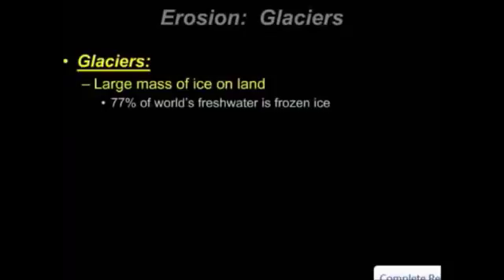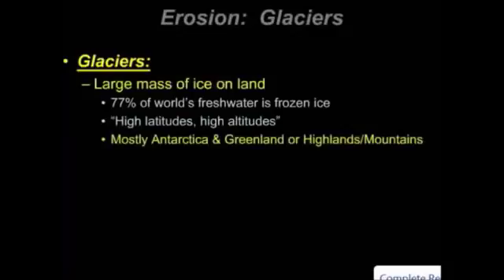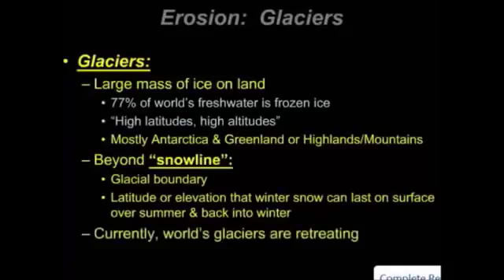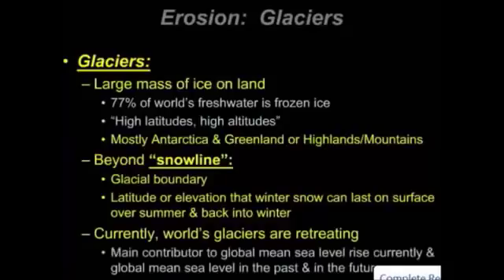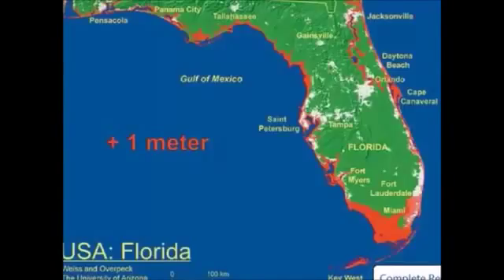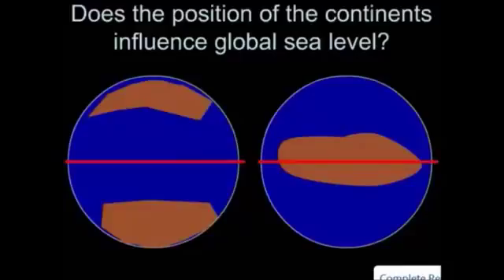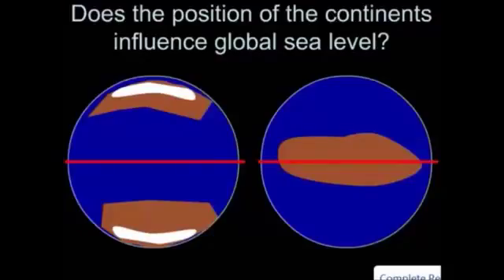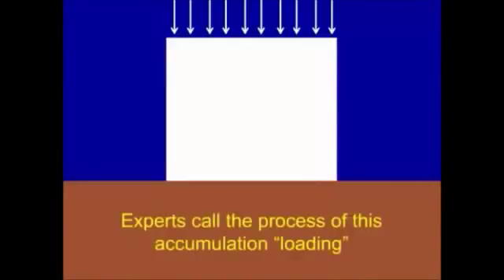8.6.1 Introducing Glaciers